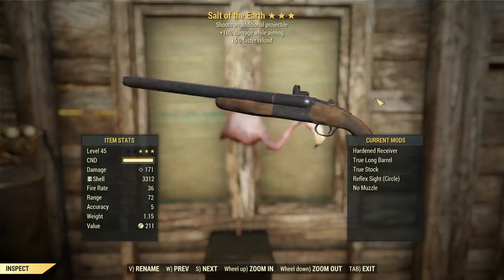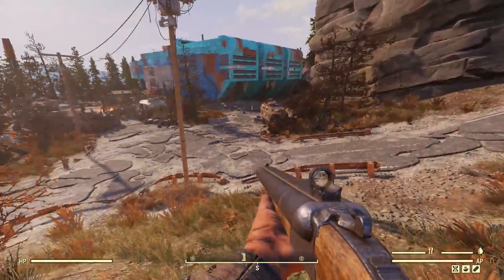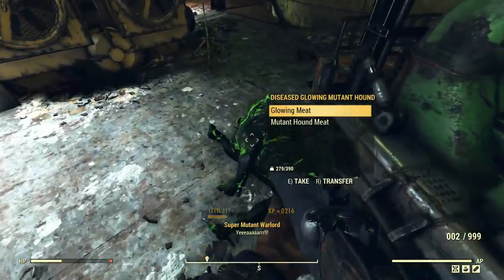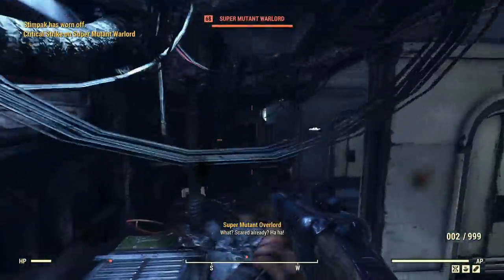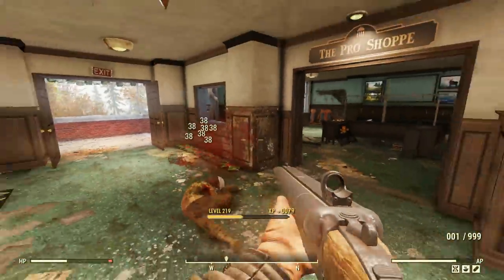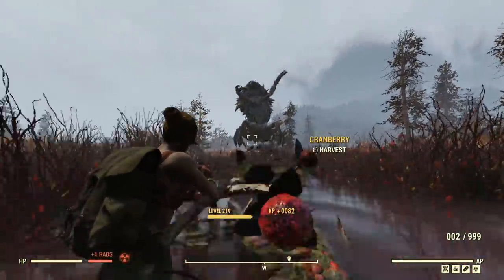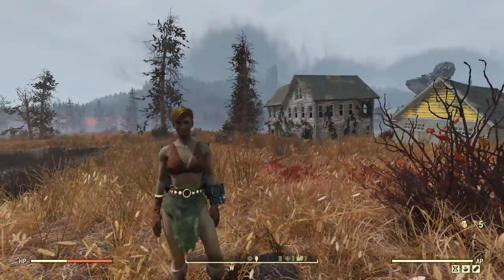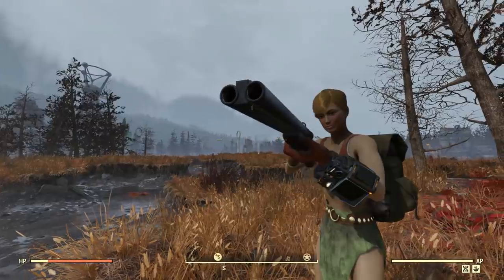Fallout 76: Weapon Spotlights: Salt of The Earth (Survival Challenge Weapon)